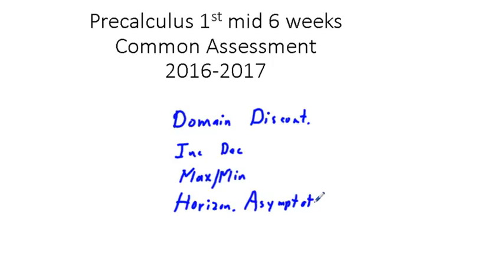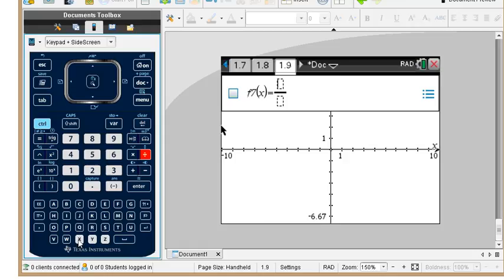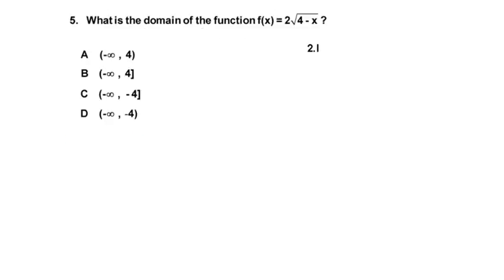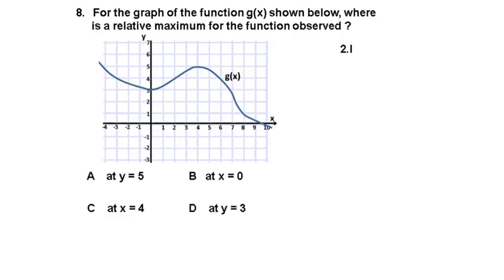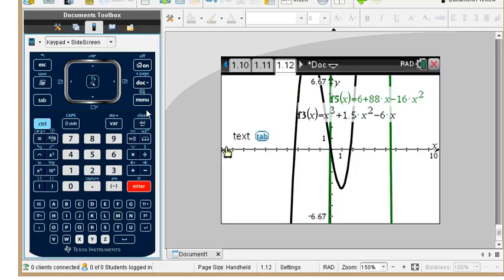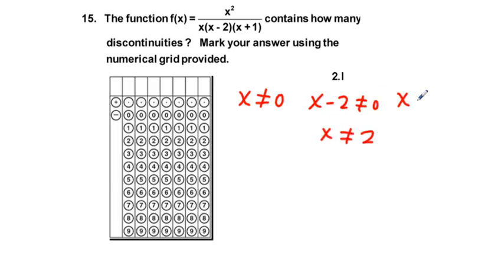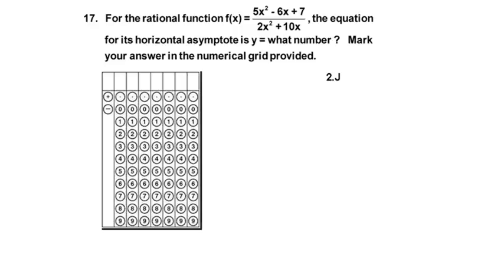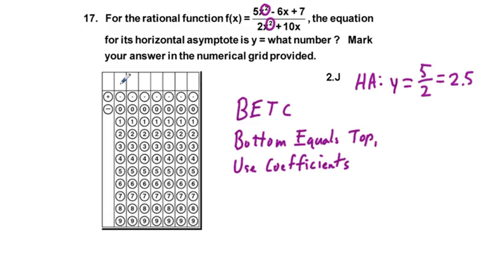Precalculus Test Review Domain, Discontinuities, Increasing, Decreasing, etc.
Precalculus Test Review Domain, Discontinuities, Increasing, Decreasing, etc.  The test also covers maximums, minimums, parent functions of precalculus, and horizontal asymptotes.